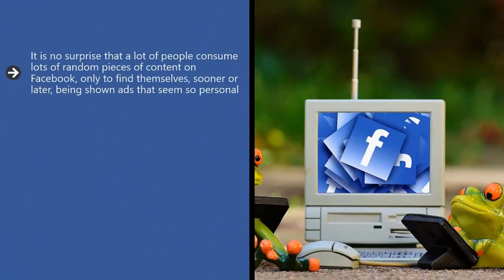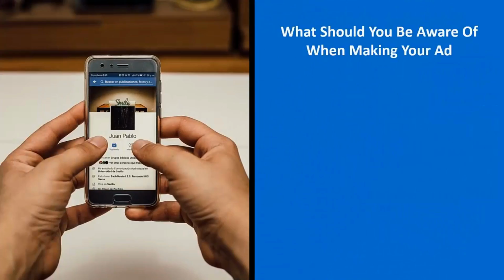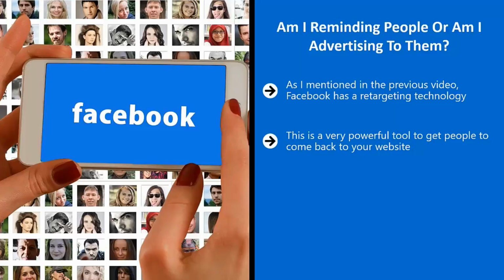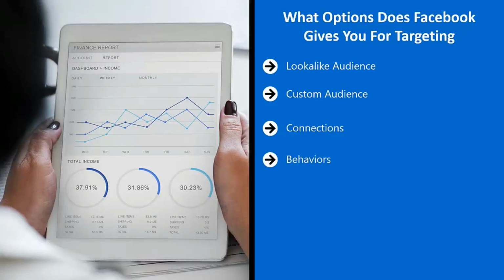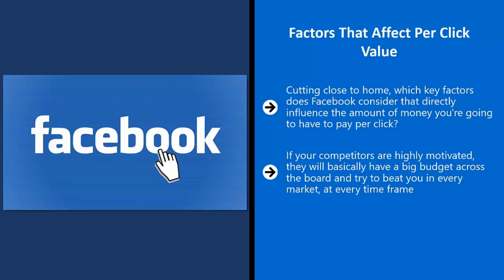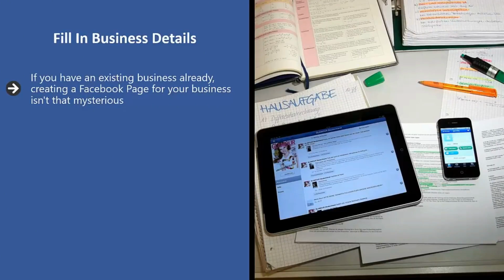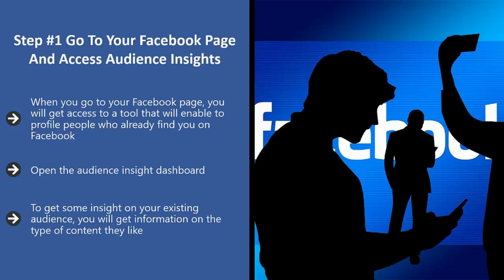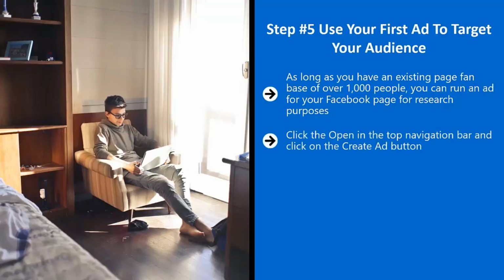Facebook ads-1_6. Become a millionaire with the help of Facebook Ads with a 100% free video course.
Become a millionaire with the help of Facebook Ads with a 100% free video course. Facebook ads - Chapter 1 To 6. A complete package